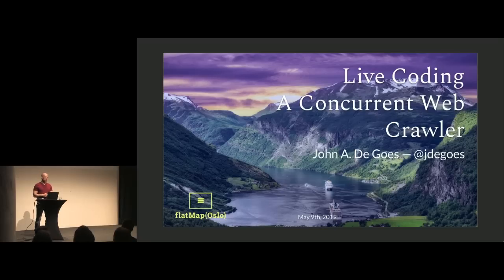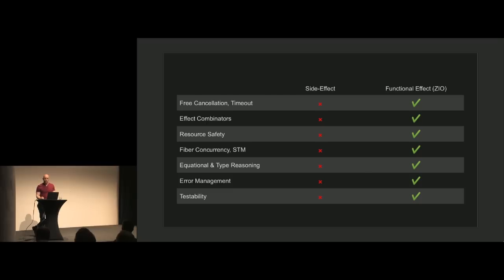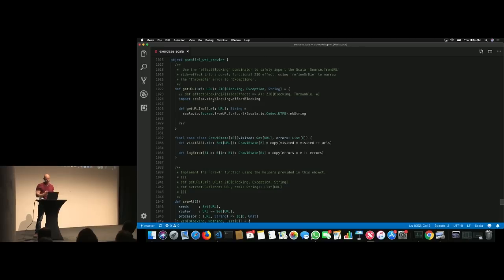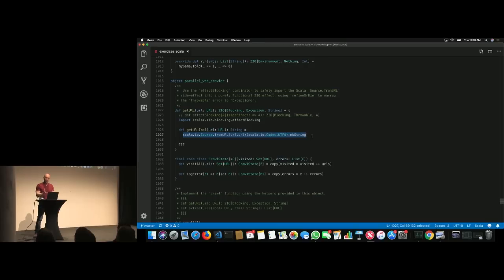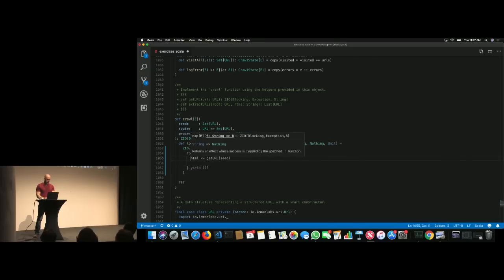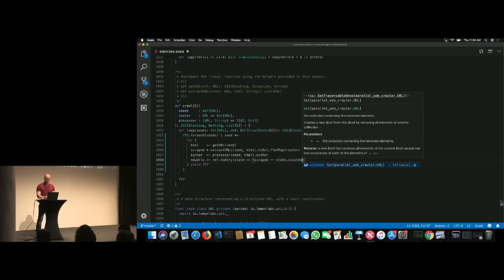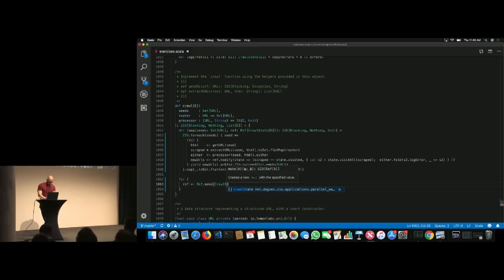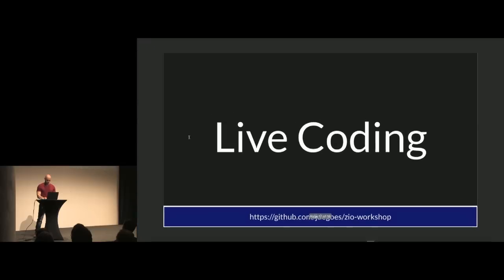Live Coding a Concurrent Web Crawler - John Ⓐ De Goes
Watch as John furiously scrambles to live code a massively parallel web crawler in the span of 30 minutes. Along the way, you’ll learn about how functional programmers use modern, purely functional libraries like ZIO to solve complex business challenges.